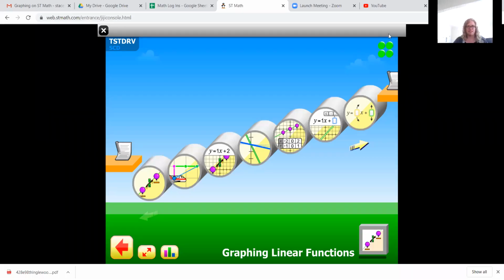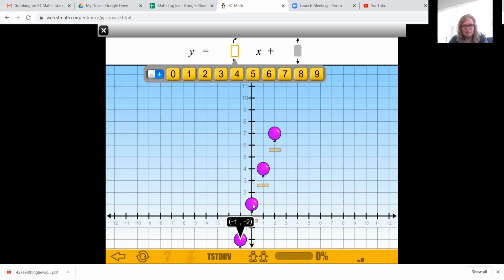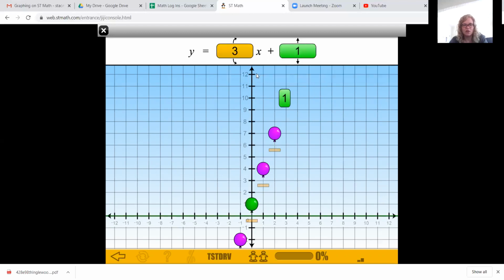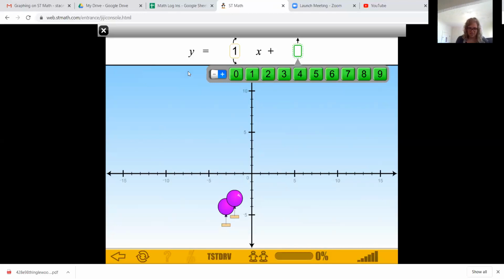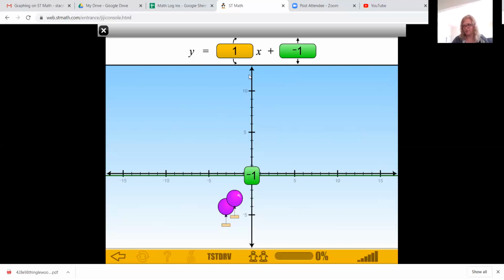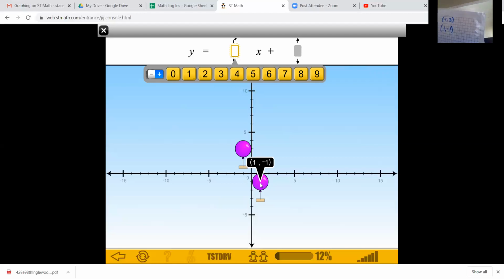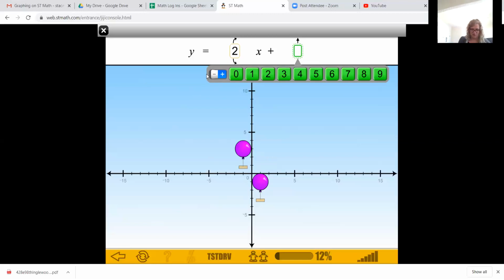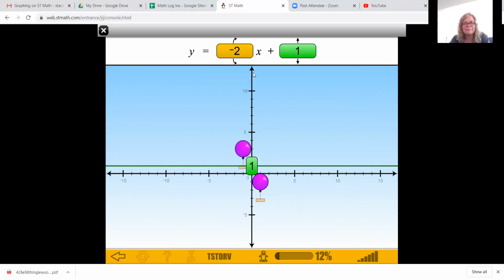ST Math Graphing Linear Functions 7 Linear Balloons Graphing